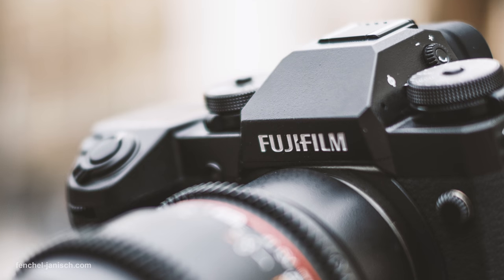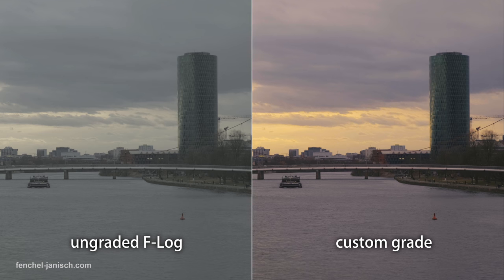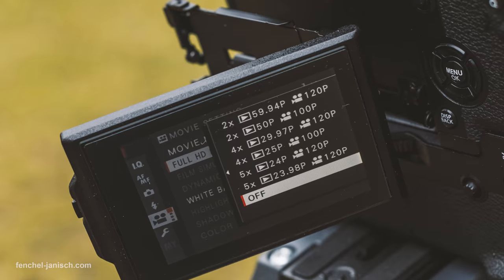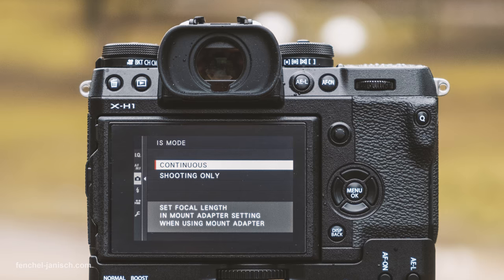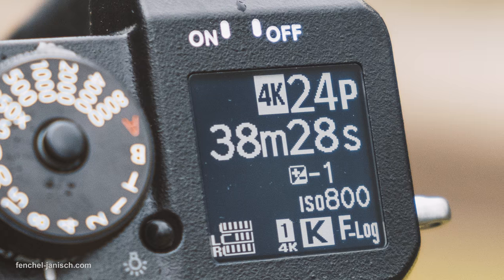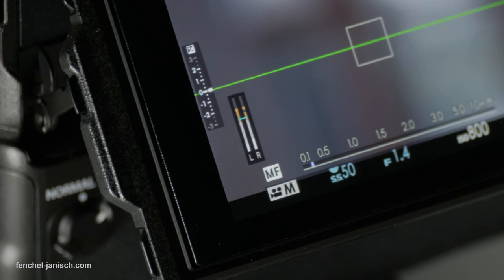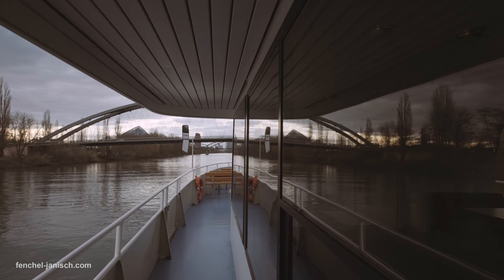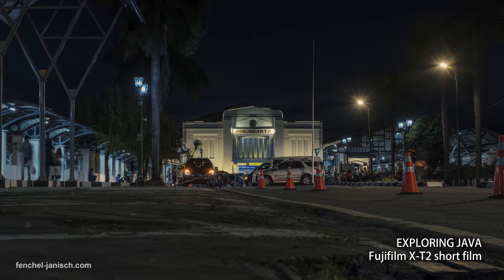Fujifilm X-H1 review for filmmakers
Moritz from Fenchel & Janisch shares his thoughts on the X-H1 in comparison to the older X-T2 and reviews Fujifilm's latest mirrorless camera which is a strong competitor of the Panasonic GH5 and the Sony A7 series cameras.
The Fuji X-H1 can shoot up to 24fps in Cinema 4K, 30fps in Ultra HD and 120fps in 1080p. The key film features include Fuji's flat picture profile F-Log and Eterna Film Simulation, IBIS (internal image stabiization), auto focus with face detection and super slow motion in Full HD.